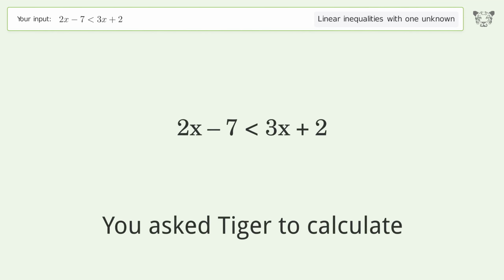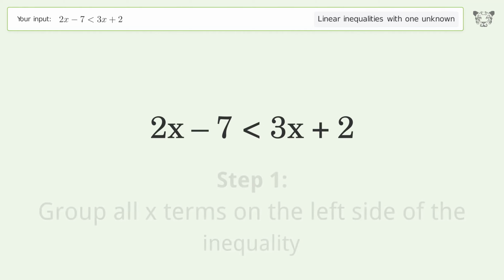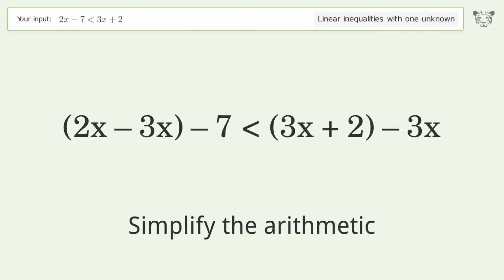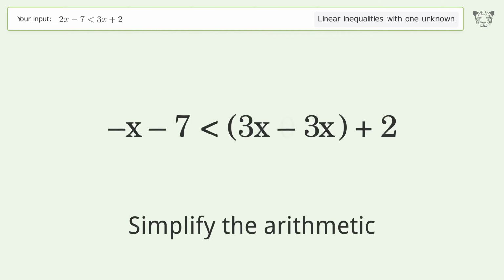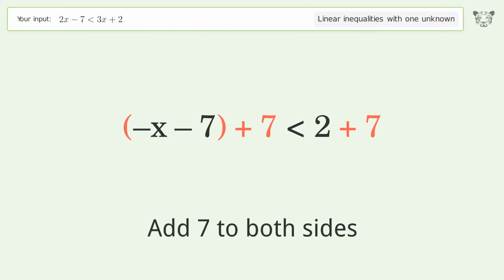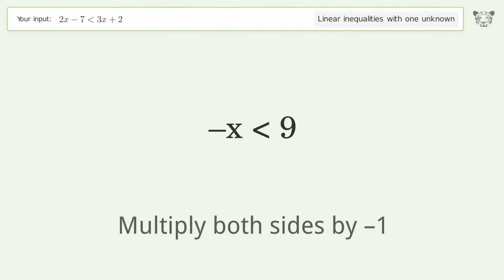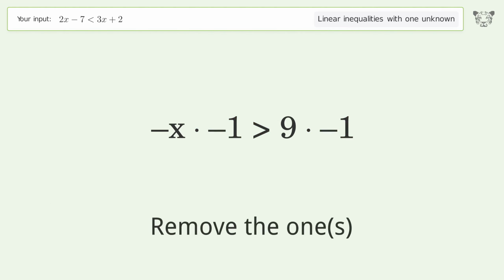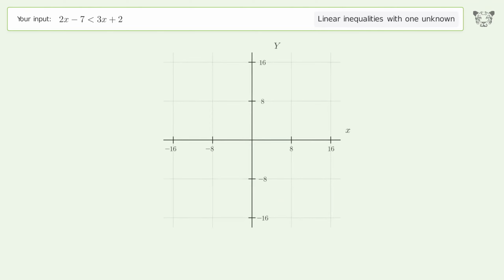Solving Linear Inequalities: 2x-7 is Smaller Than 3x+2